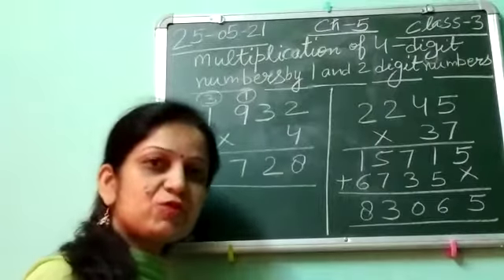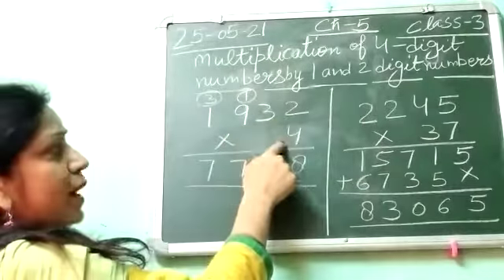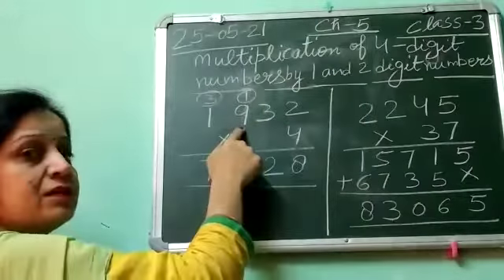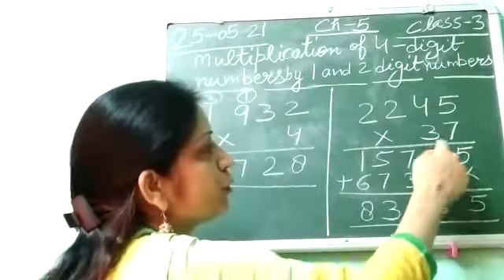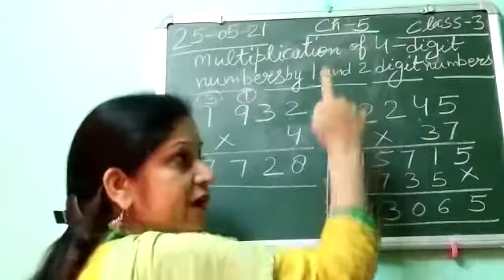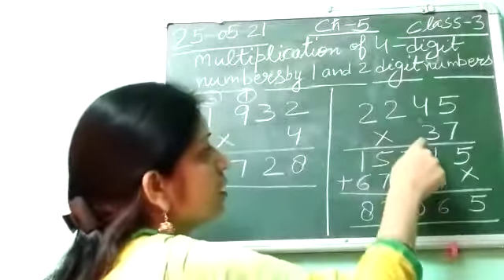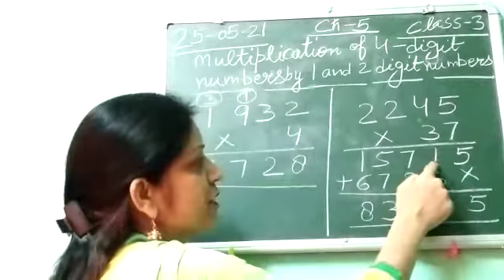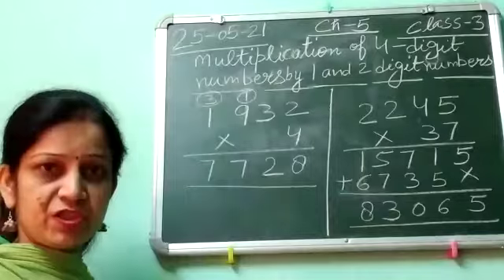Class -3- Chapter- 5- Multiplication by 1 & 2 Digit Numbers